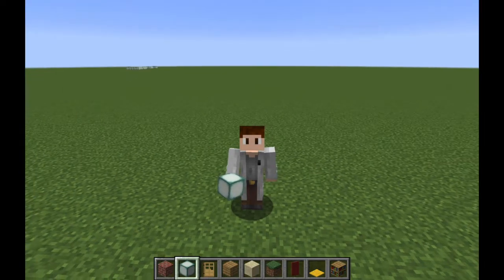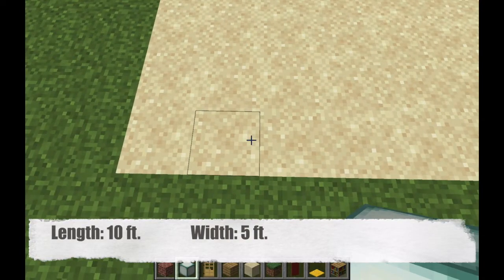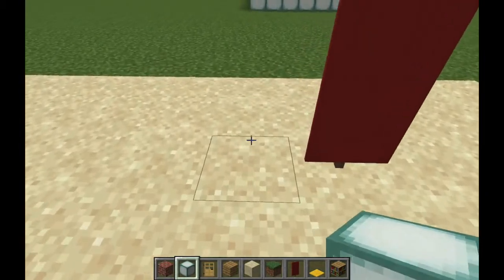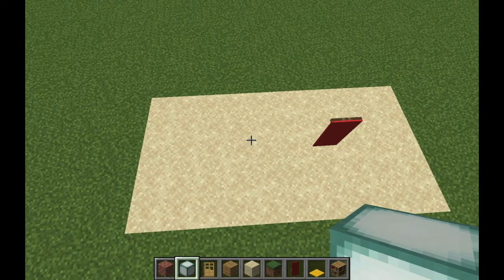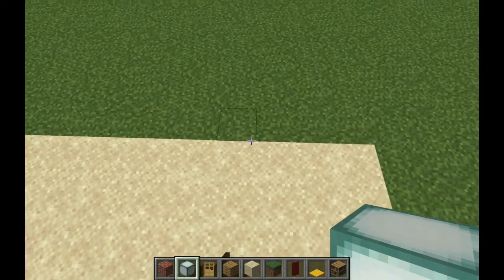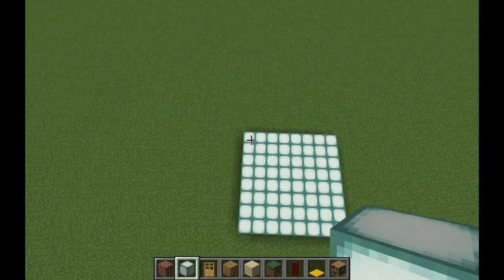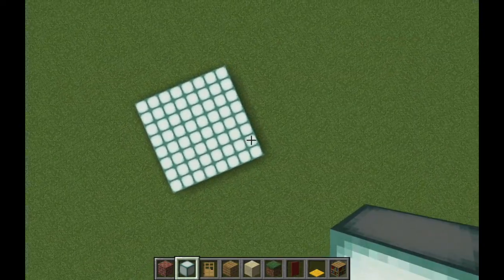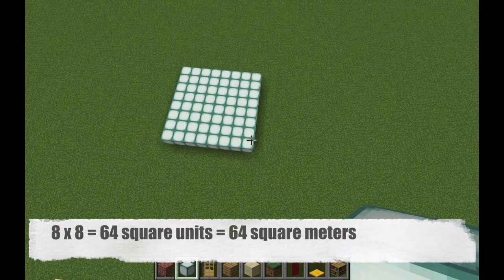Measure Area pt. 1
This video is about how to use the area formula to find area of a figure.